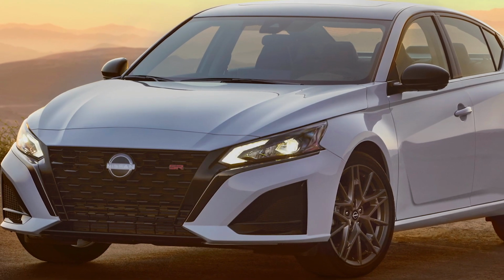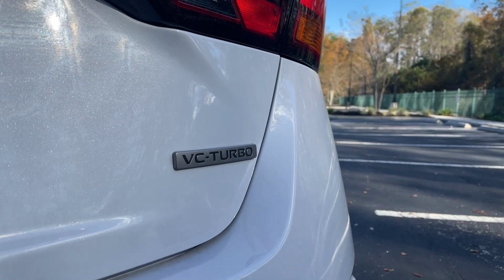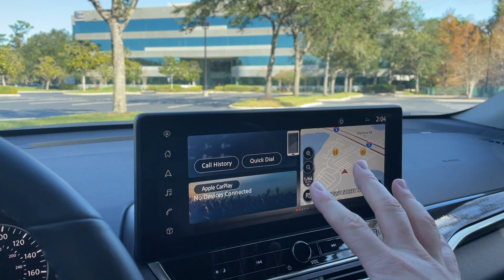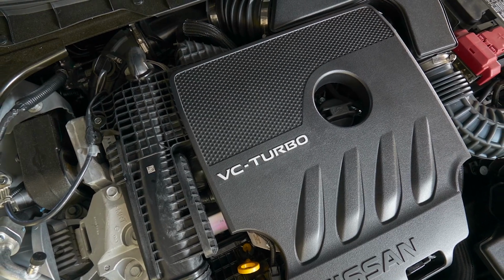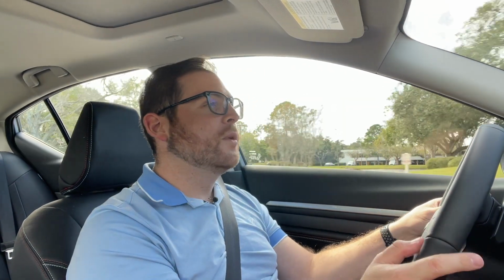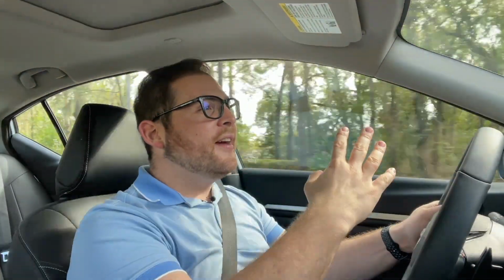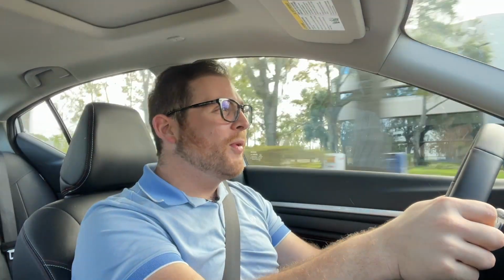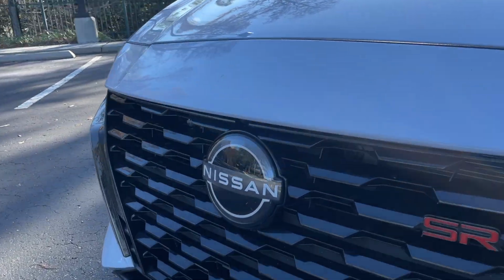The 2023 Nissan Altima SR VC Turbo Ditches Rental Vibes For GT-R Flavor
The 2023 Nissan altima sedan is refreshed with some fresh styling and some important tech upgrades. We drive the top SR VC-Turbo trim to find out if the facelift puts the Altima at the top of the class.